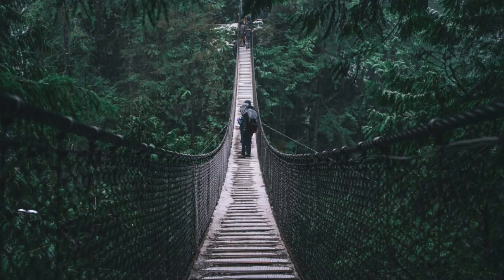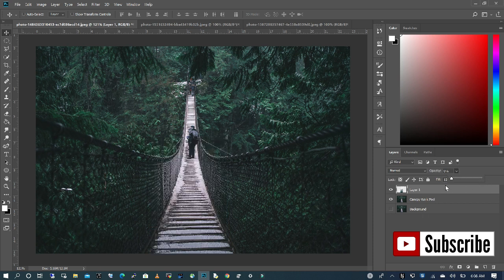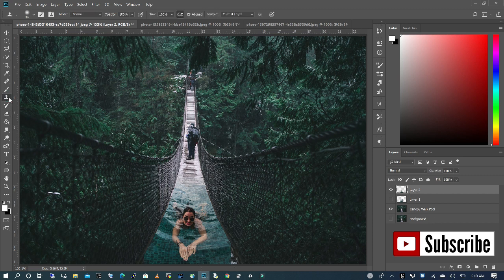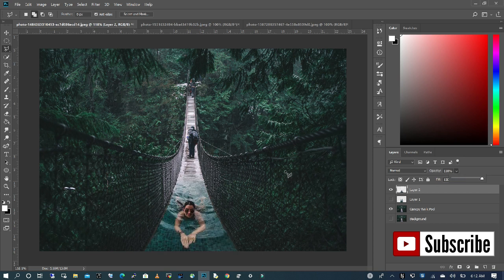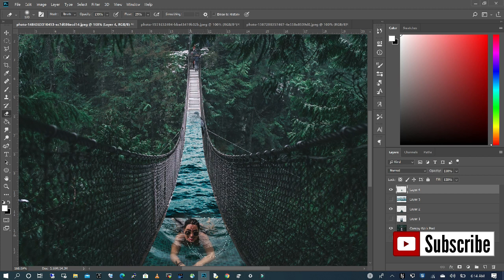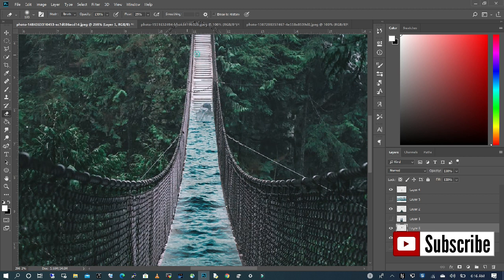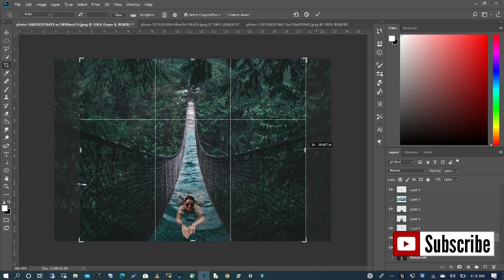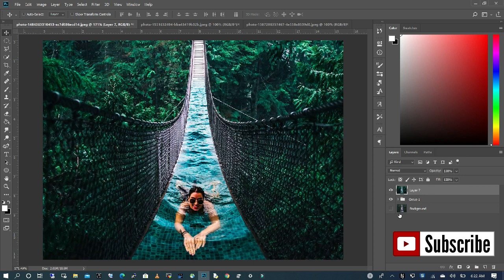Photo Manipulation Photoshop Tutorial 2020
In this tutorial, you will learn Photo Manipulation Photoshop Tutorial 2020.

// T U T O R I A L   I M A G E S